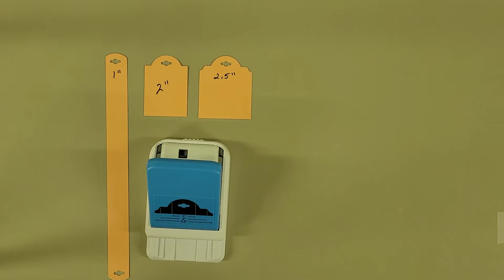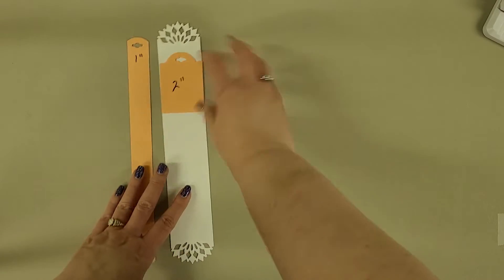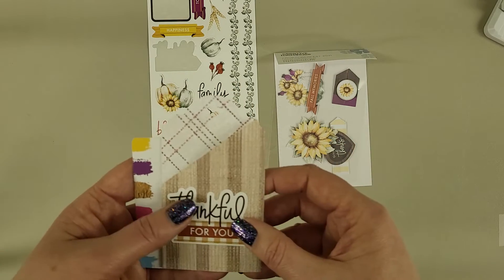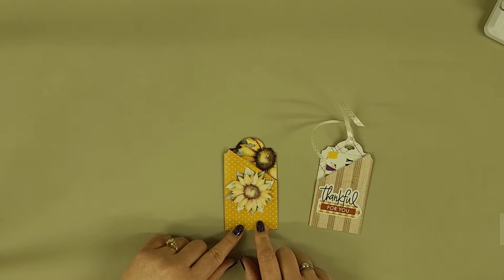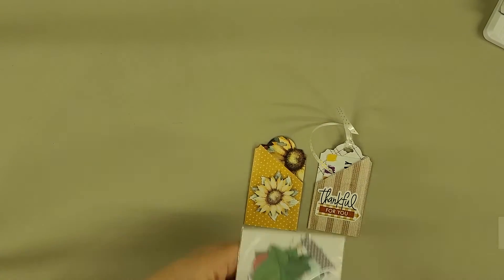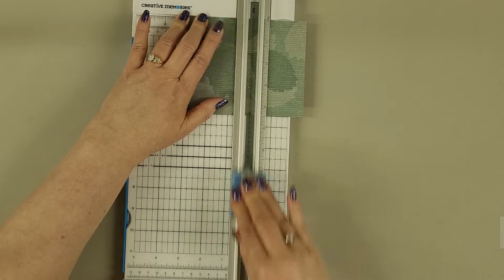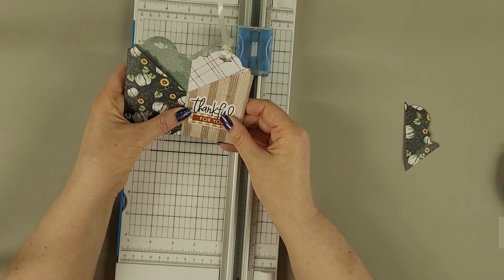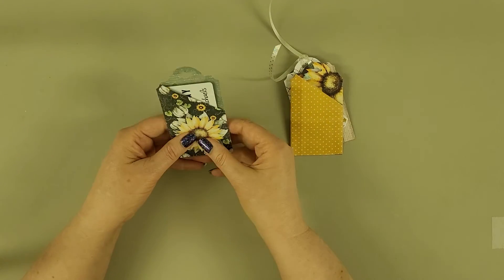Fun Ideas Using the 3-in-1 Bevel Tag Punch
Join me as we explore some some fun and unique ideas using the new Creative Memories 3-in-1 Bevel Tag Punch.

TWO CORRECTIONS on this video: the white ruled paper IS still available. For some reason, I couldn't find it the day I did this video but it is definitely on the website. Second, there is a spot on the older punch to make a hole in your tag. I totally forgot about that at the time I taped this. I apologize for any confusion.